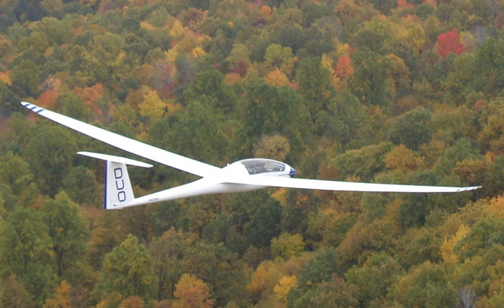Schempp-Hirth Duo Discus | Wikipedia audio article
00:00:18 1 Design and development
00:01:39 1.1 Duo Discus X
00:02:26 1.2 Duo Discus XL
00:03:19 2 Specifications (XL)
00:05:07 3 See also

- Socrates

SUMMARY
The Schempp-Hirth Duo Discus is a high-performance two-seat glider primarily designed for fast cross-country flying, including gliding competitions.  It is often used for advanced training.